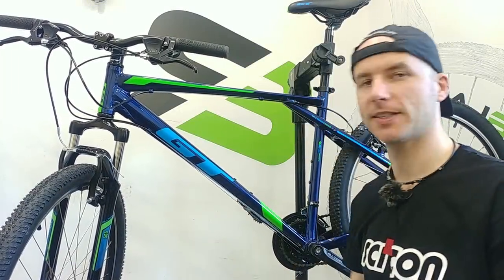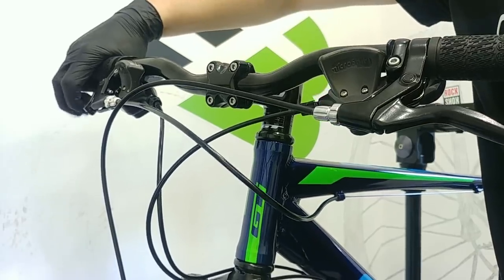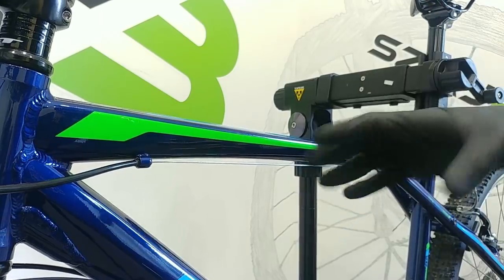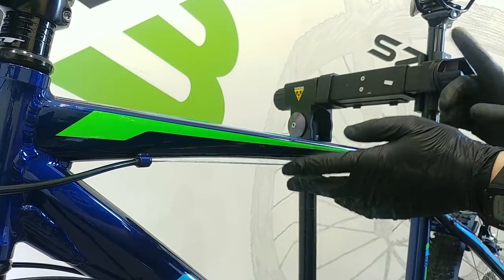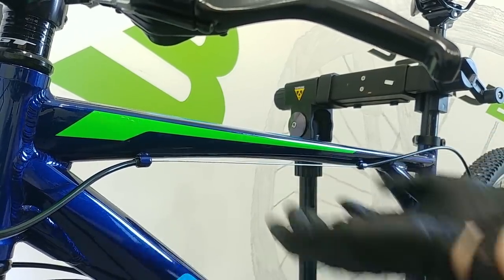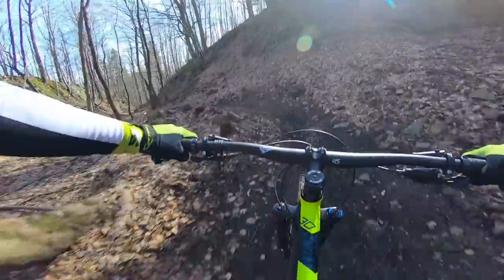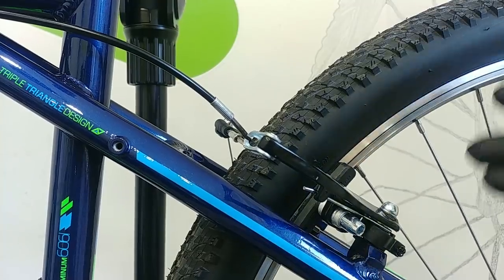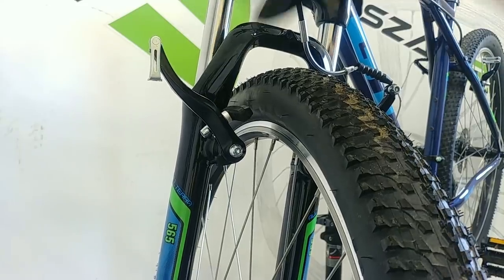Why Your Cheap Brakes Don't Brake?? 5 Hacks For Max Braking Power On V-Brakes & Calipers.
🚲 My bikes in 2019 season 🚲

👉 bad ass AERO roadie - will present after reaching FTP 300W 💪

        😃 The best gear since the beginning of my channel 😃